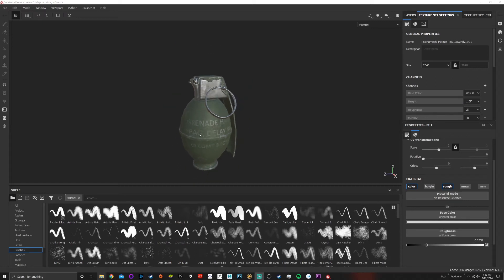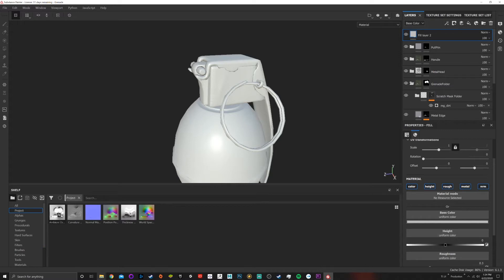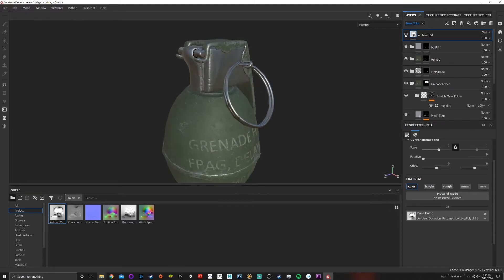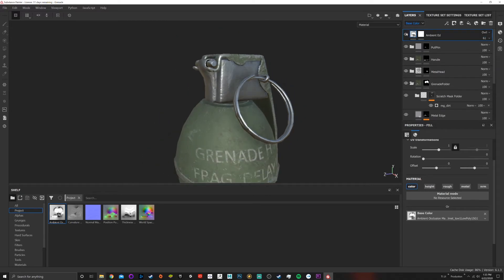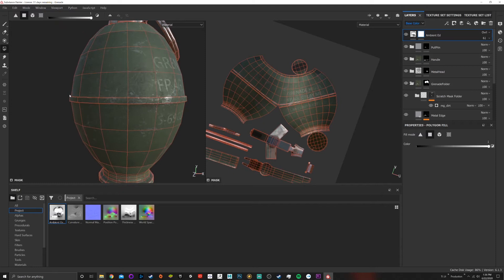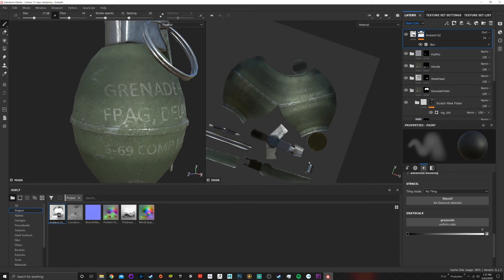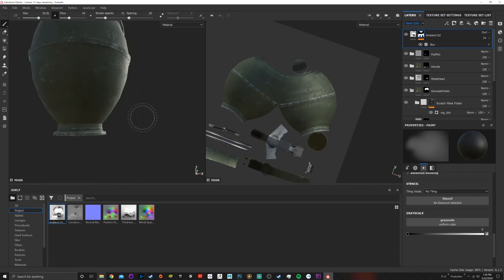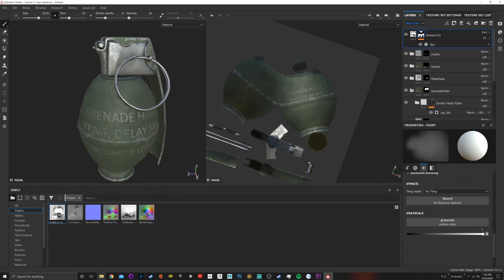Bonus - Substance Guide - Mesh Map Editing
This video will show you how to edit a mesh map (ambient occlusion) within substance painter.